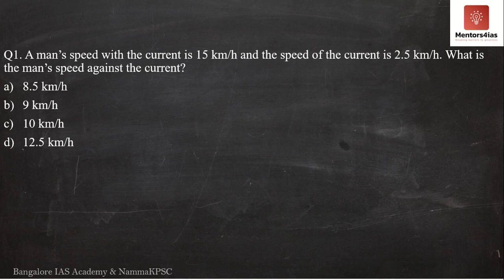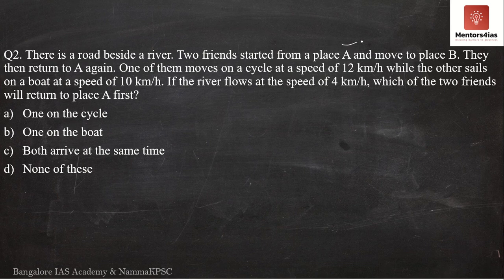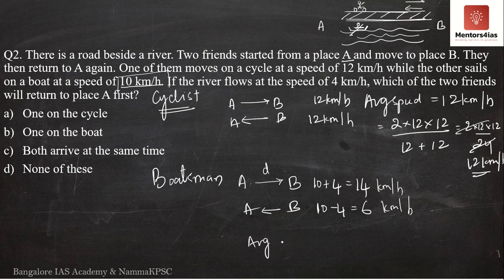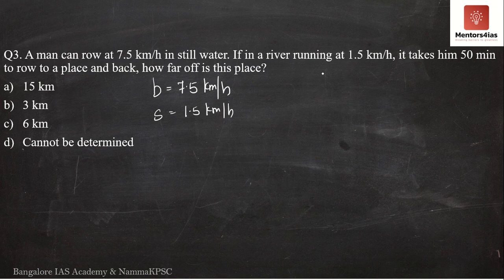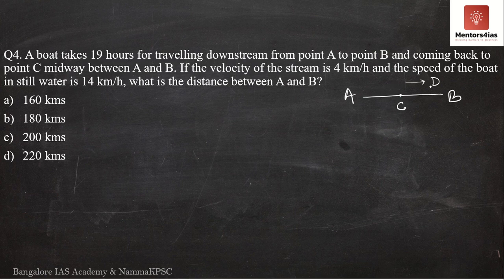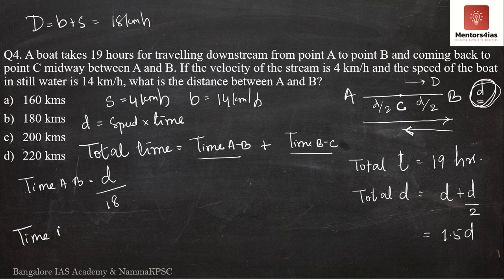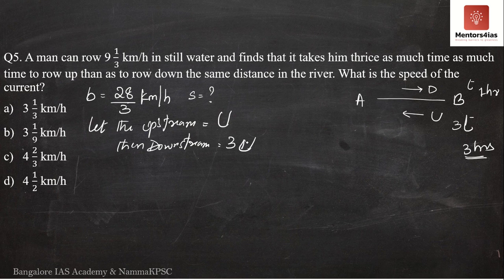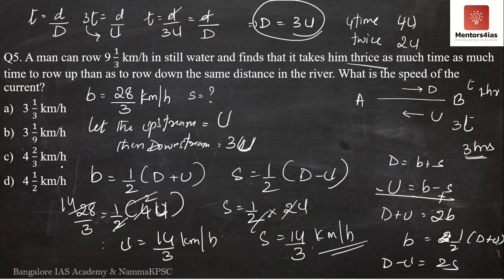FREE CSAT Class for UPSC Prelims: Video 21-Problems on Boats and stream (Set~2) by Mentors4ias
This is  Video 21 of CSAT lecture series: This video covers problems on Boats and Stream (Set~2)